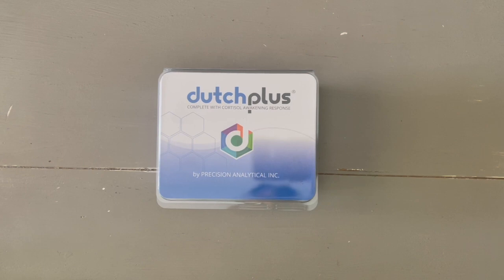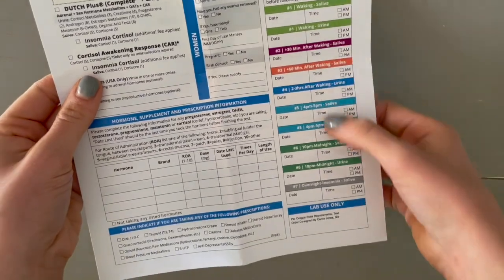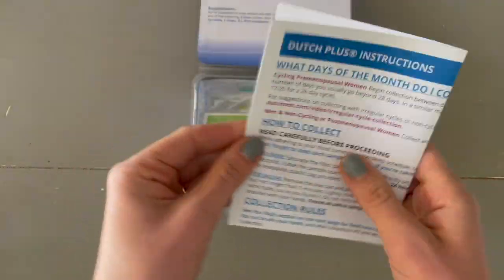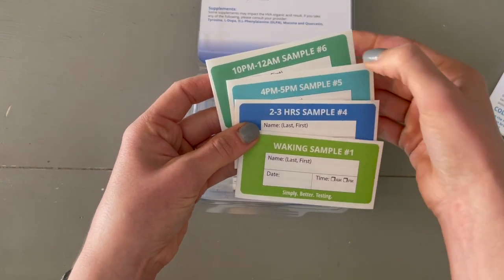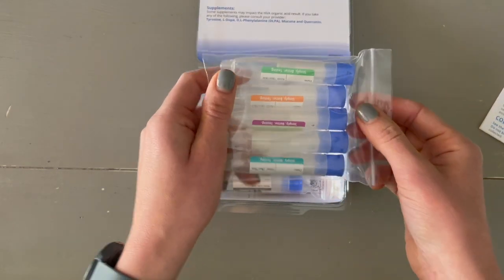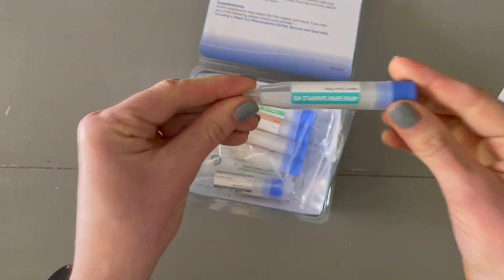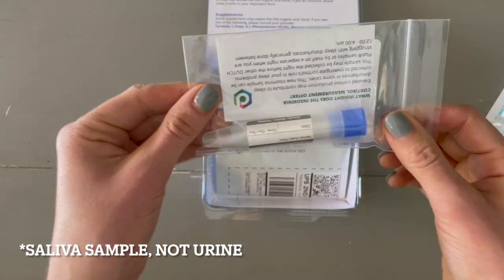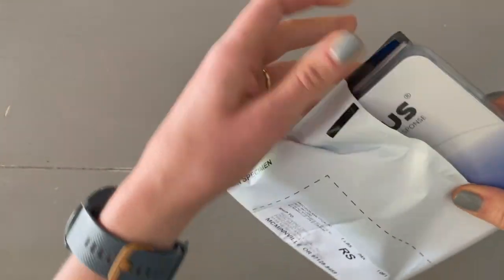Unboxing the DUTCH Plus Hormone Test by Precision Analytical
DUTCH PLUS |  Hormone Test Unboxing | Functional Medicine

Join Functional Nutritionist Kate Daugherty, MS, CNS from The Facility Denver for an unboxing of the DUTCH Plus Hormone Test Kit by Precision Analytical. What's in the kit and how to collect saliva and urine for complete hormones.